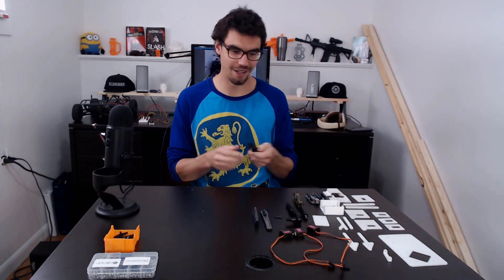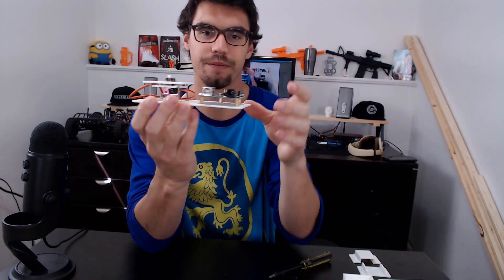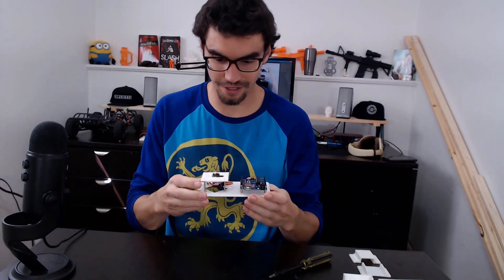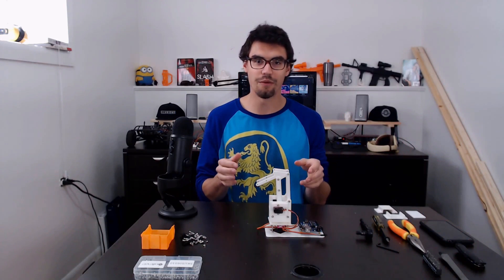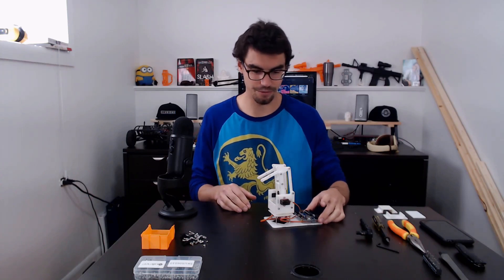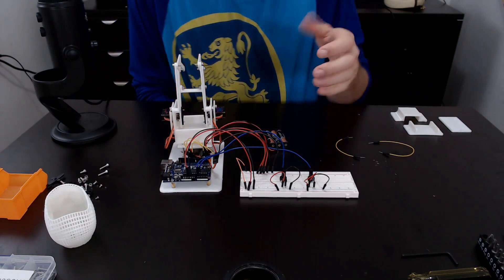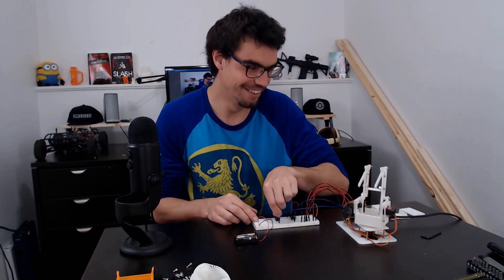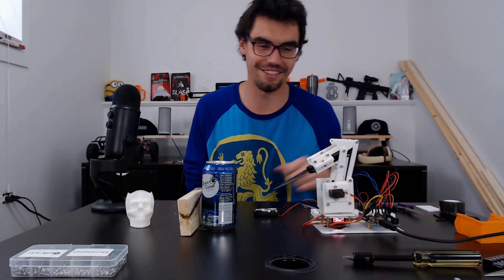Knife Wielding 3D Printed Robot Arm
Version 1 of StabbyBot, the weaponized 3D printed robot arm. Watch me assemble and test out this design I have been working on.

Thingiverse -